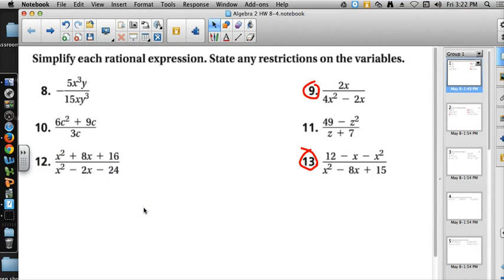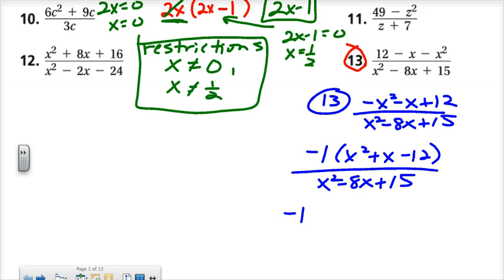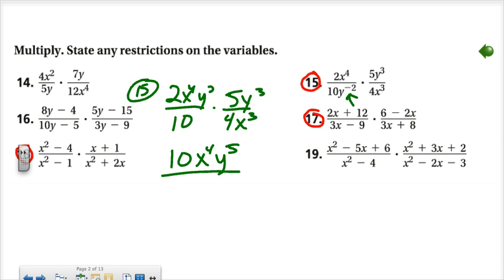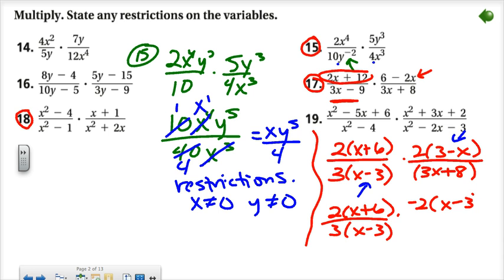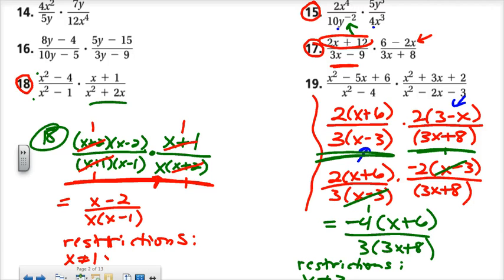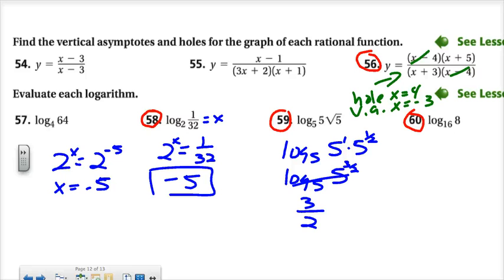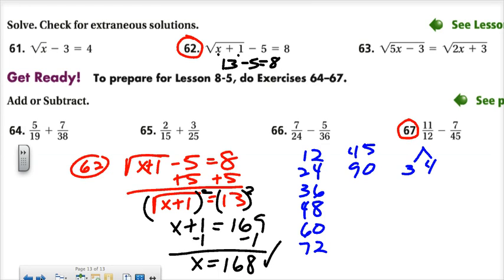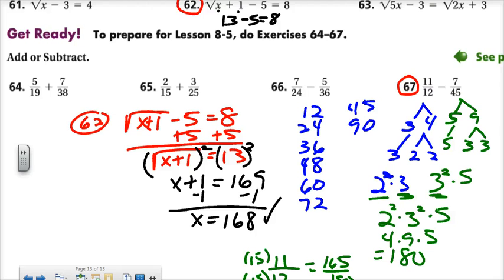Algebra 2 HW 8-4 Day 1